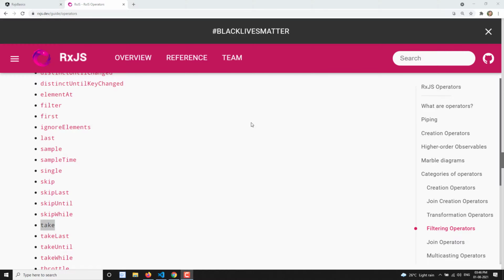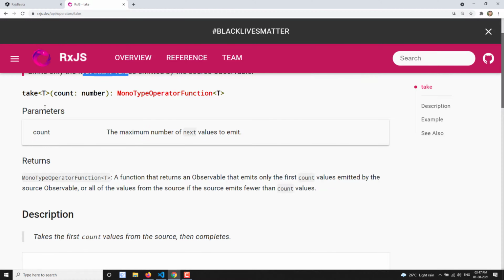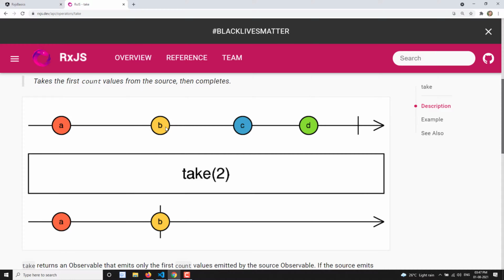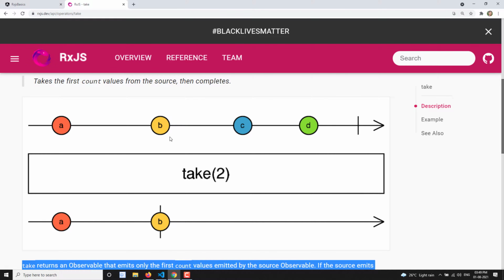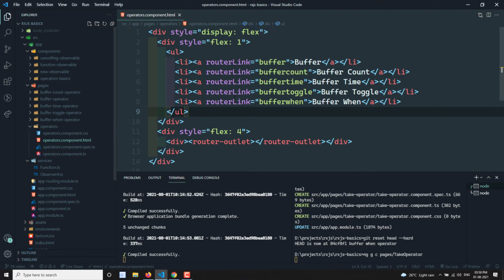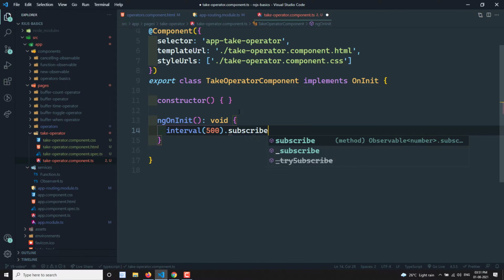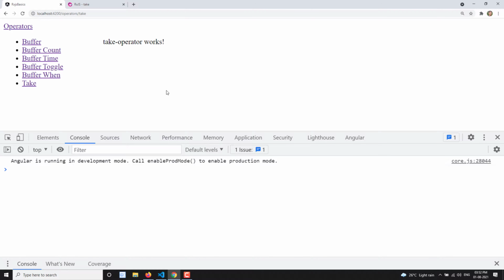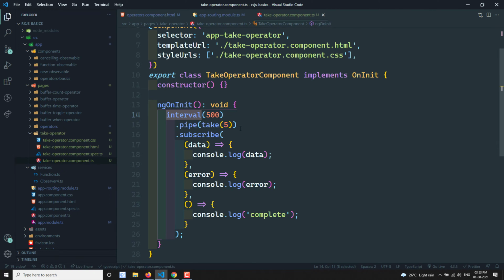19. RxJS Take Operator. Learn RxJS Filtering Category Take Operator - RxJS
In this video, we will see the RxJS filtering category Take Operator in RxJS